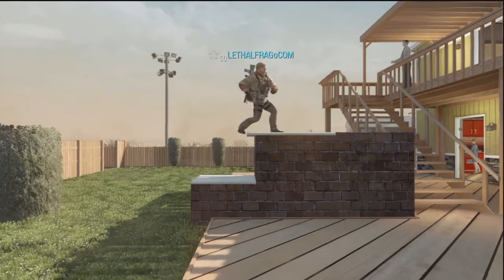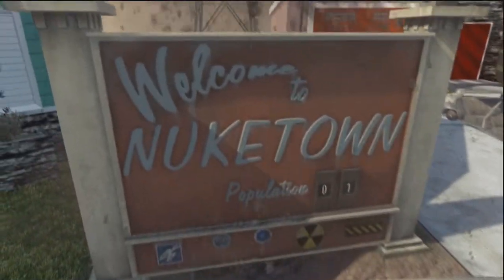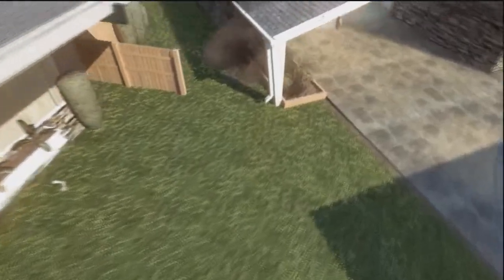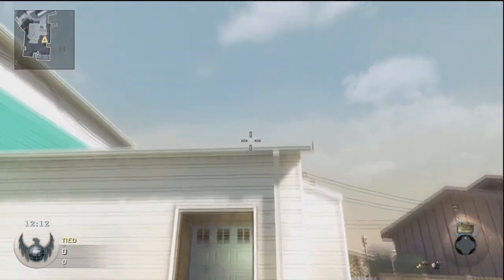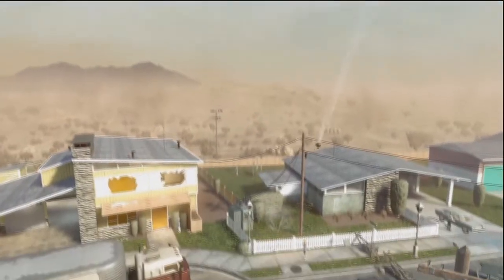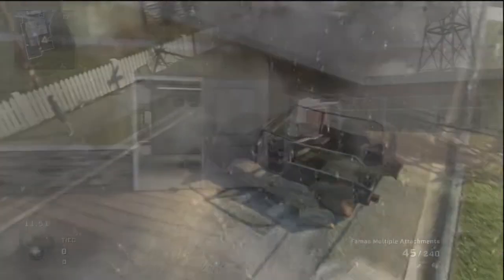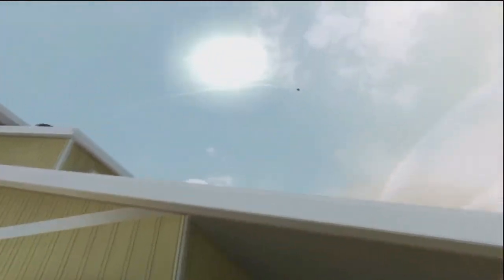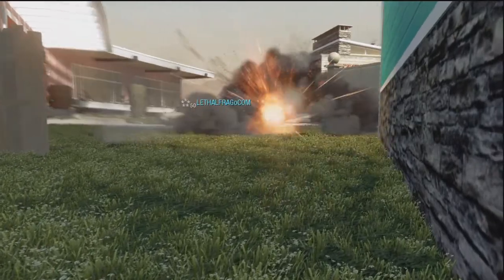Nuketown Frag Compendium w/ Commentary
Walking you through some of my best frag grenades on Nuketown. A video 2 months in the making - enjoy!